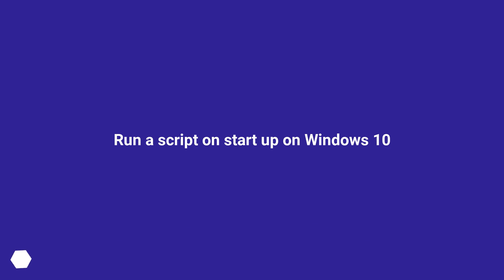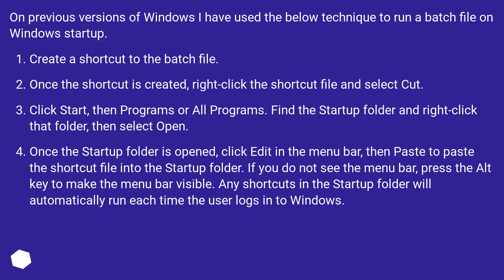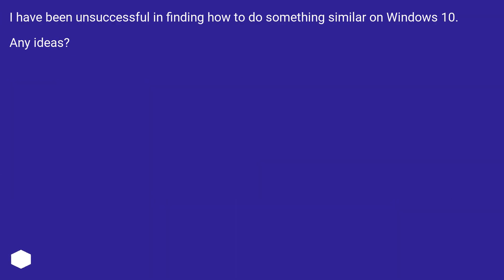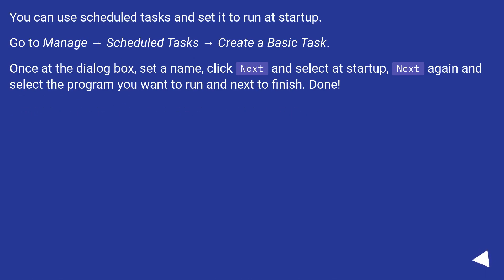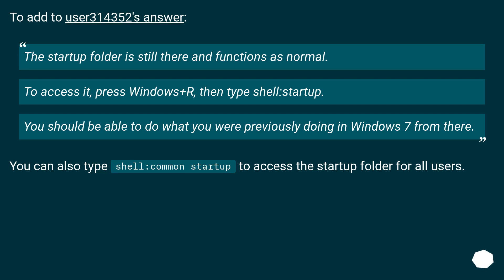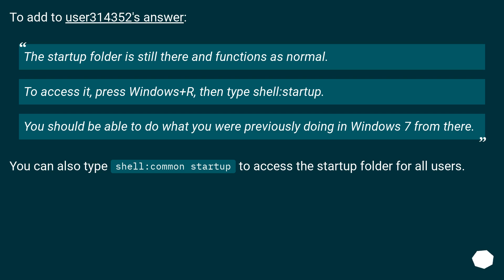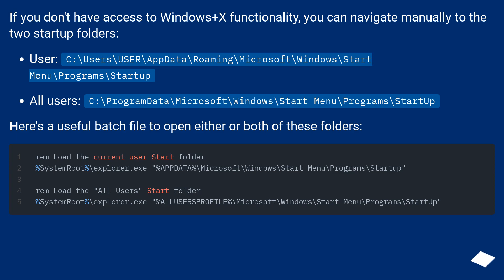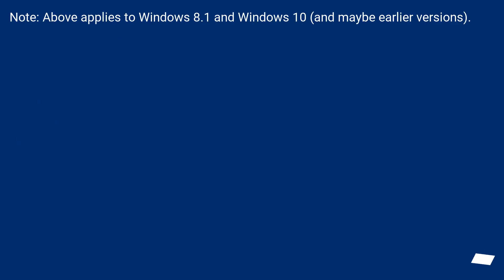Run a script on start up on Windows 10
Chapters
00:00 Question
01:07 Accepted answer (Score 173)
01:30 Answer 2 (Score 49)
01:57 Answer 3 (Score 9)
02:30 Answer 4 (Score 7)
03:35 Thank you